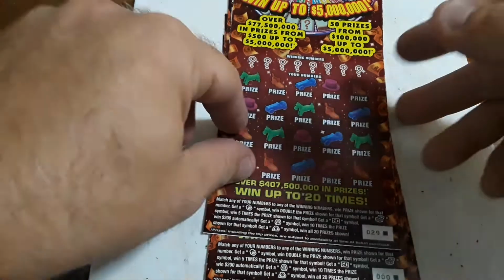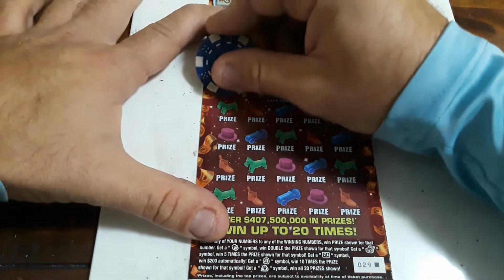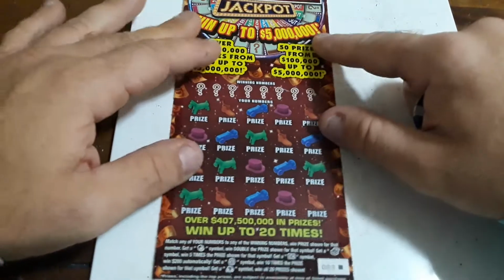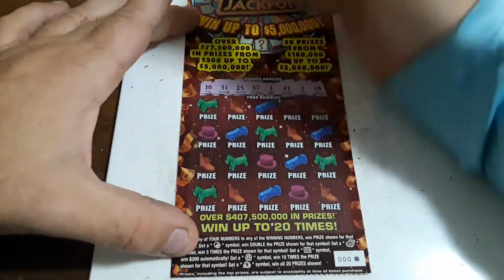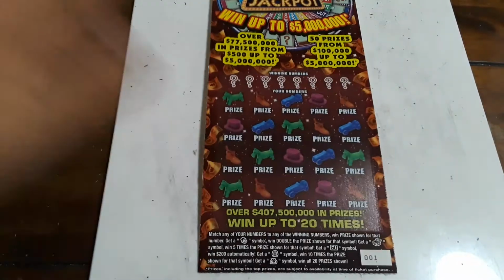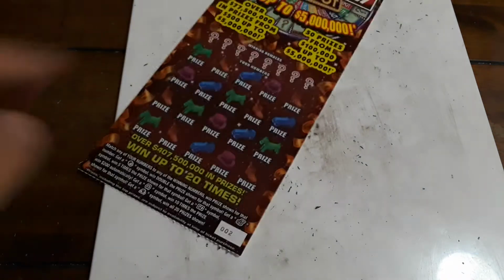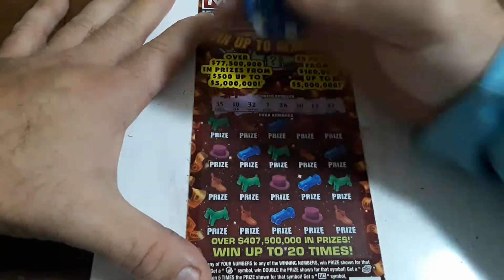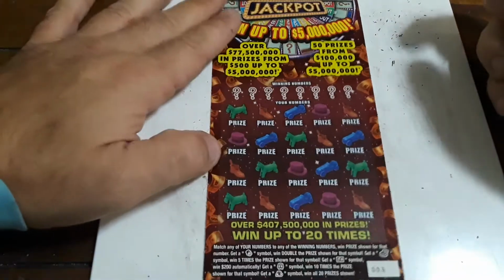$100 session of the $20 monopoly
Picked up (5) $20 monopoly tickets from the Florida lottery